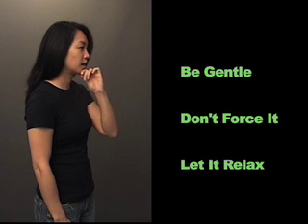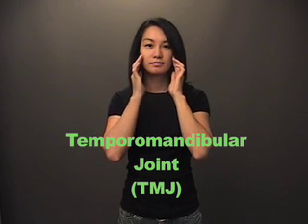Free Voice Lesson: Strengthening the Mix with Voice Yoga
In this free singing lesson, learn how to improve your vocal technique by relaxing your jaw as you blend chest voice and head voice.  Find out how to expand your range, and keep your vocal cords healthy with Voice Yoga.